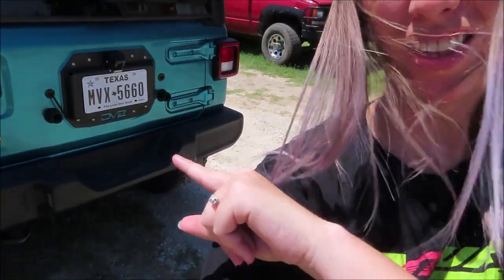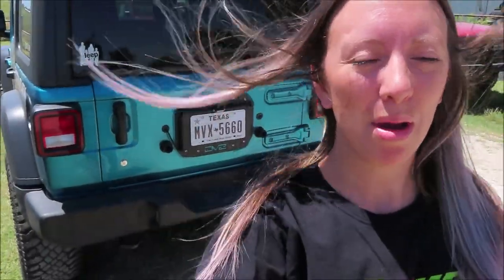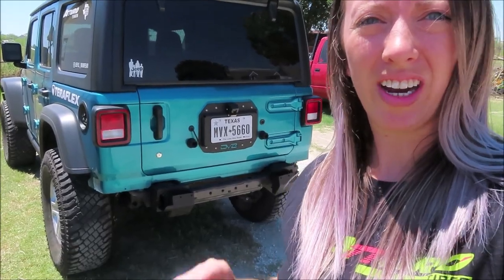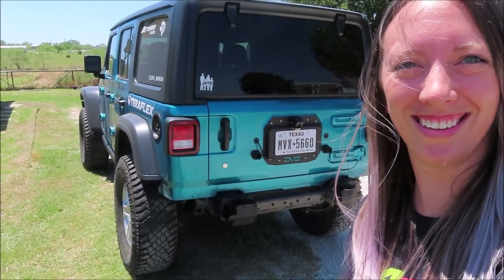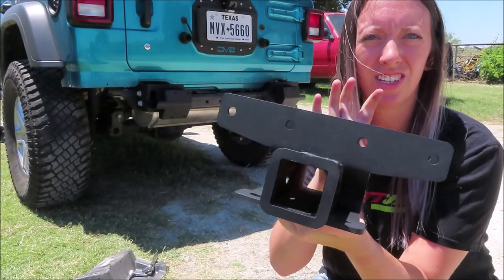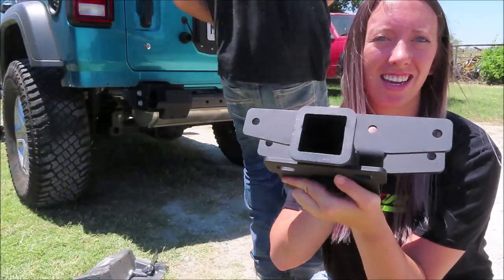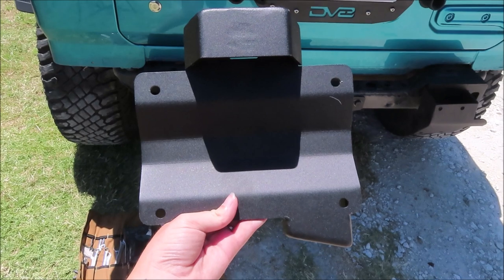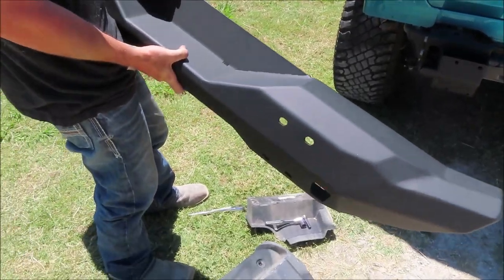RIVAL 4x4 Aluminium Rear Stubby Bumper Install | 2020 Jeep Wrangler JLU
We got a big package in the mail from RIVAL 4x4 the end of last week. So Saturday we spent the day installing my new Aluminium Stubby Rear Bumper. Gosh this bumper just changed the whole look of my Jeep. I'm in love! Y'all make sure the go check them out and give them a follow on Instagram! Amazing people, and they have some top notch products!